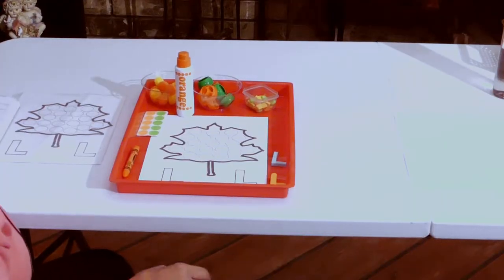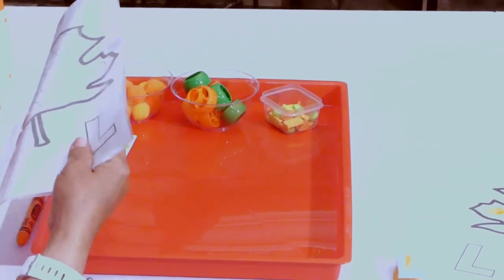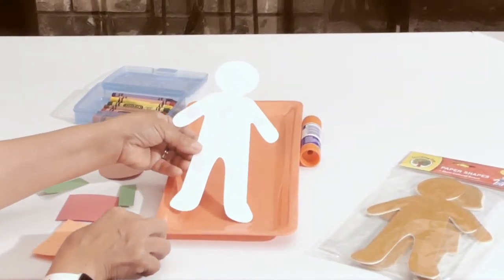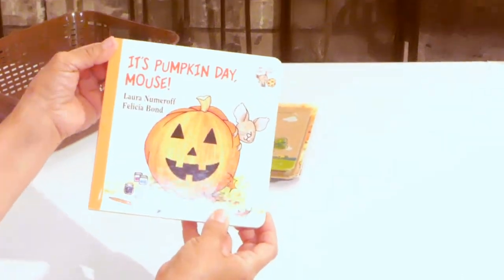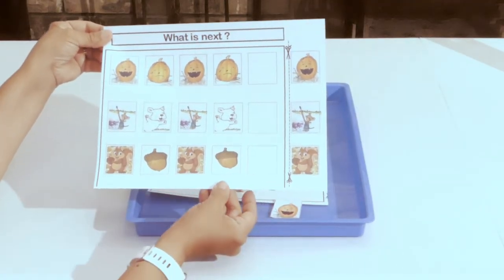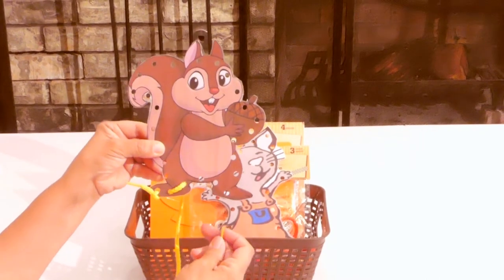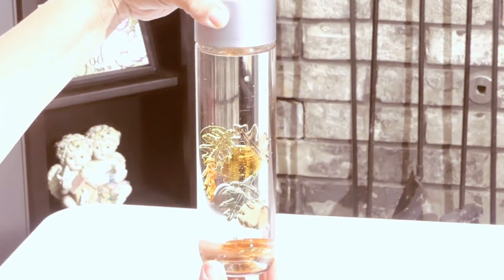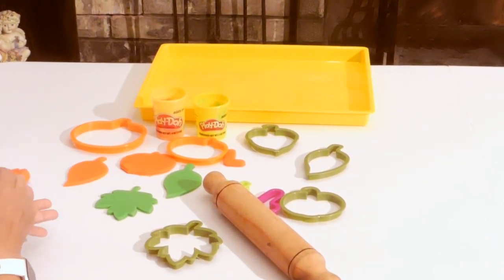Fall Theme Montessori Inspired Activities For Toddlers Part 2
This is a video of some of my Montessori inspired fall theme activities for children 2 to 5 years old. For these activities you may use materials from the dollar store or things you may already have at home such as construction paper, pom poms, play doh, crayons and a water bottle and corn syrup. These activities will inspire your child to learn as he or she is having fun.